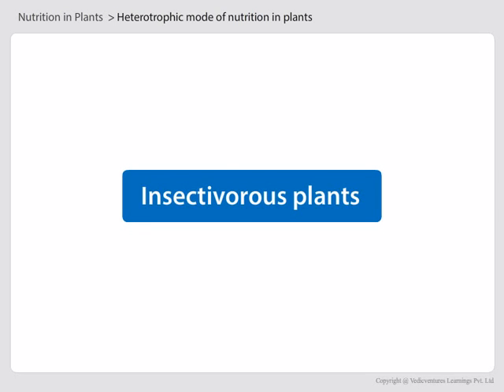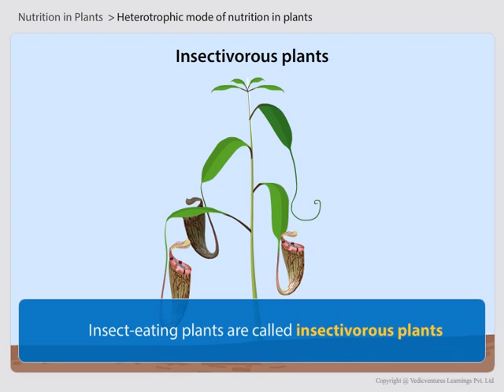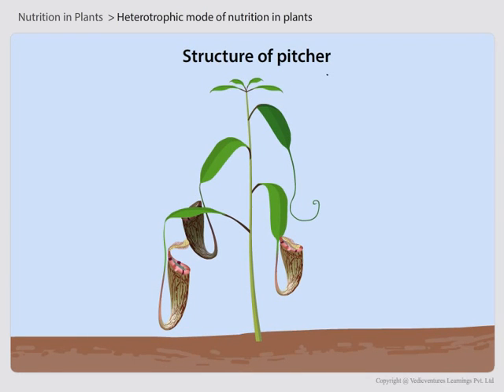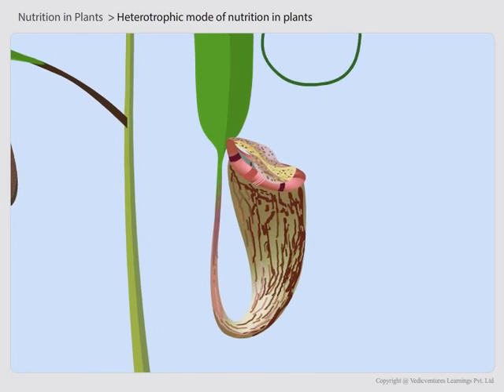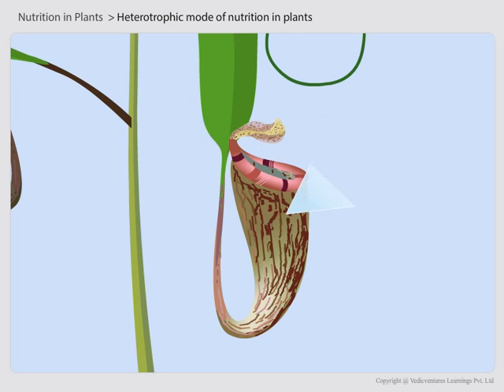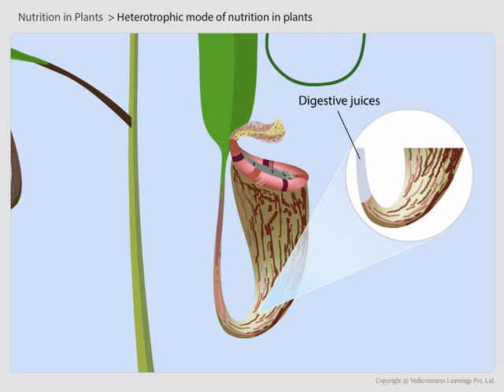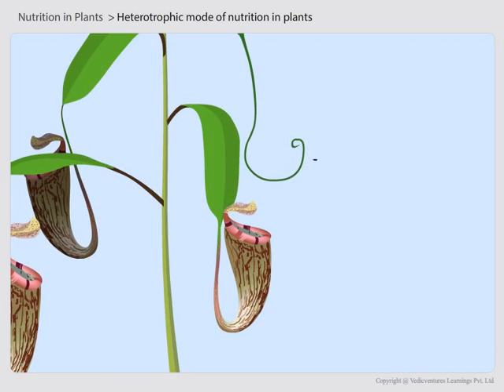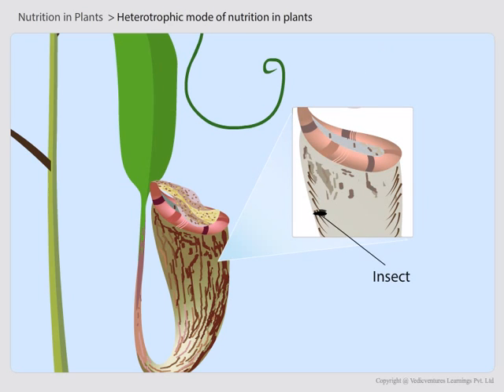04 Insectivorous plants